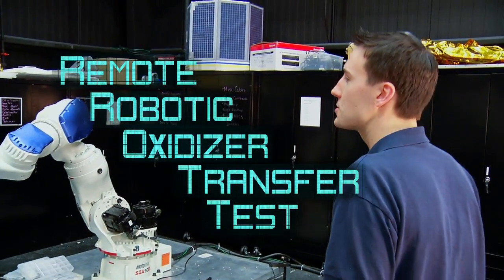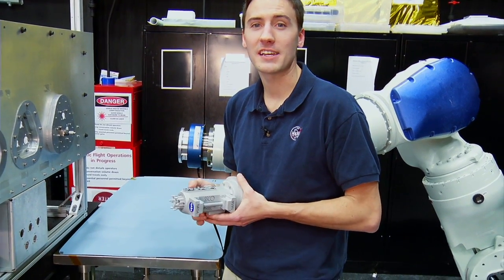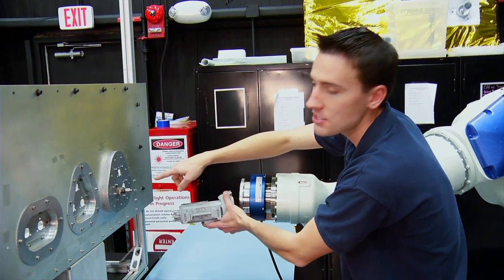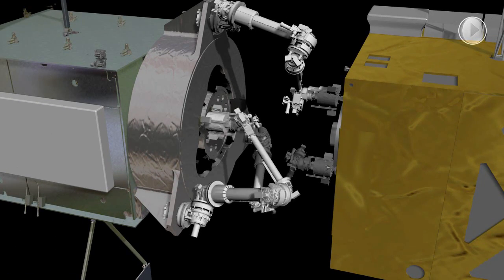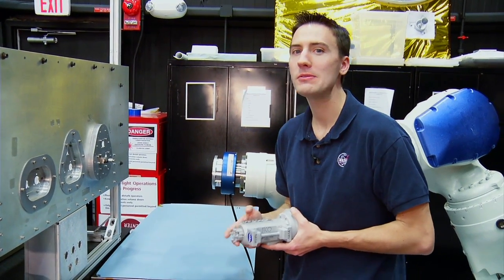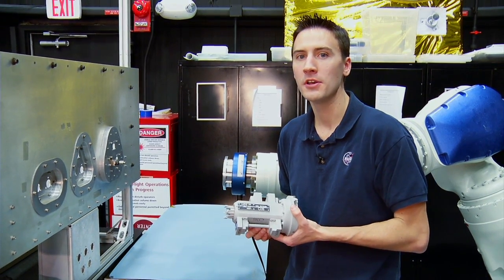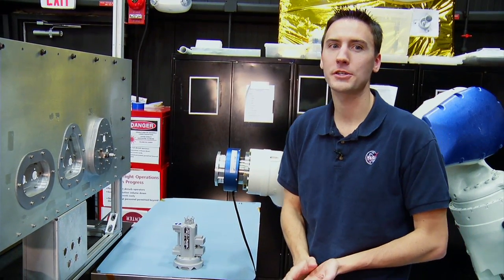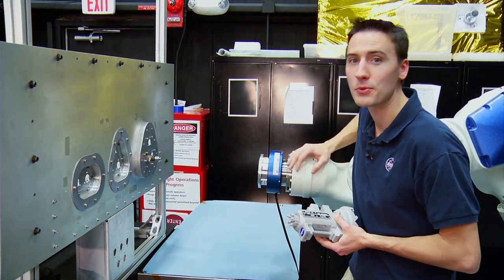Dangerous Propellents Tested for Robotic Satellite Refueling | Ground Test Video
Upcoming tele-operations test - Remote Robotic Oxidizer Transfer Test (RROxiTT) robot at the Kennedy Space Center will be controlled by engineers at the Goddard Space Center. A corrosive toxic liquid fuel (NTO) will be pumped into a mock satellite.